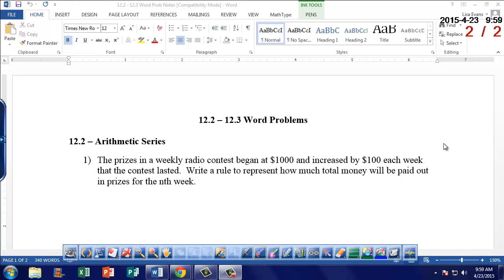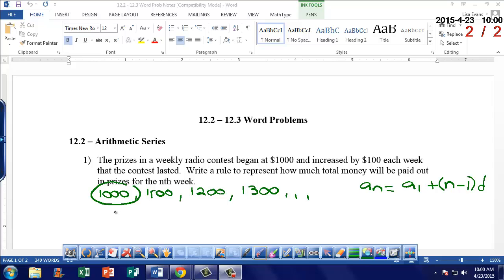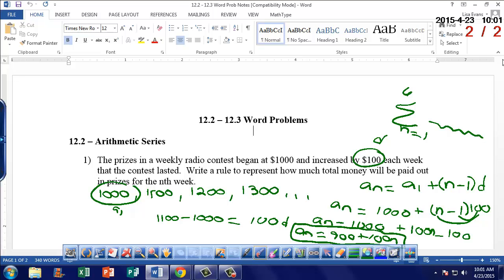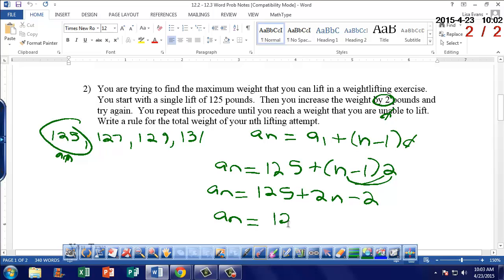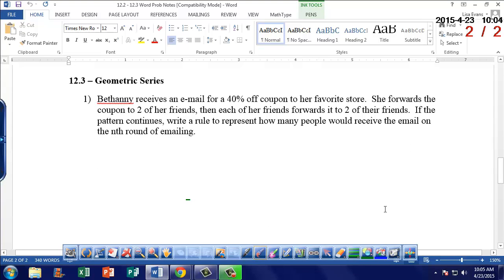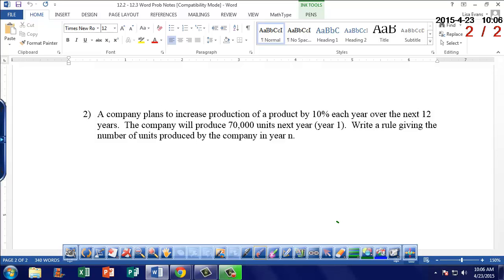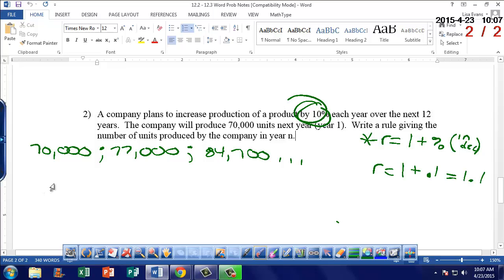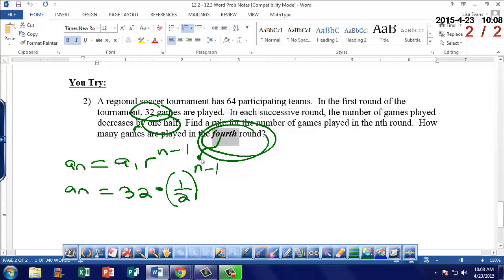Adv Alg - Unit I - Lesson 12.2 - 12.3 Word Problems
word problems with arithmetic and geometric sequences